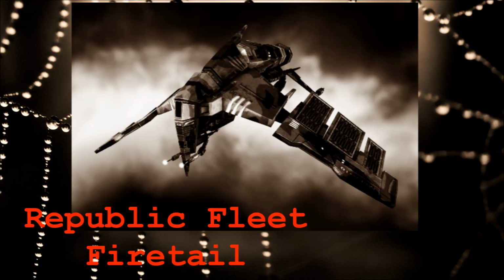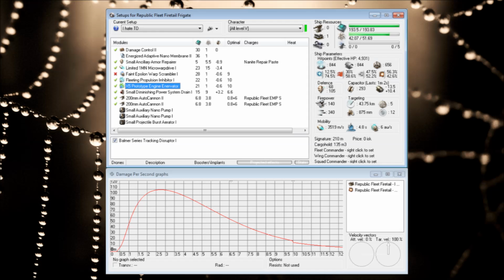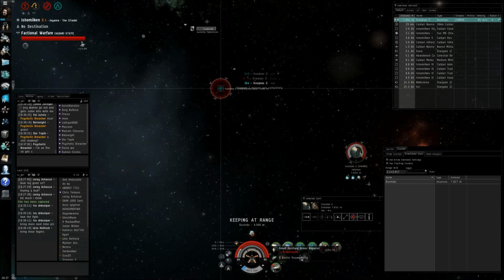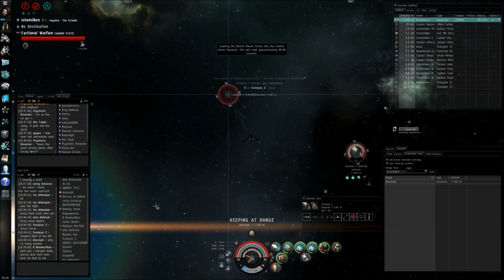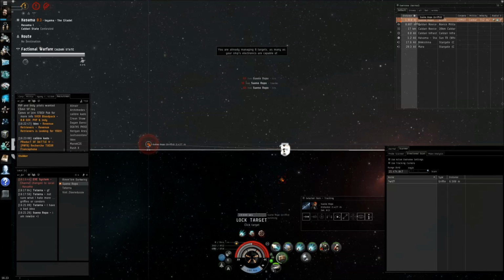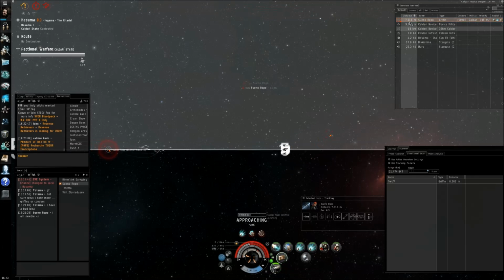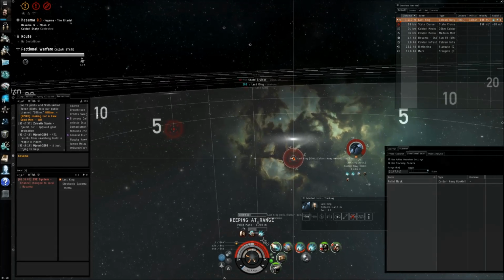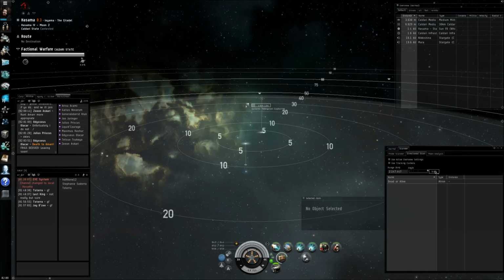Kill all the things 3 - Locked in Here With Me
More solo PVP action. This time with a dual web firetail.